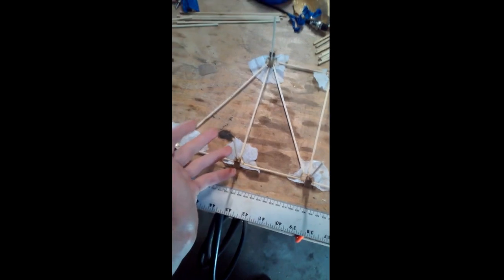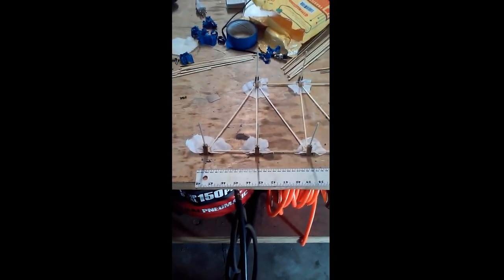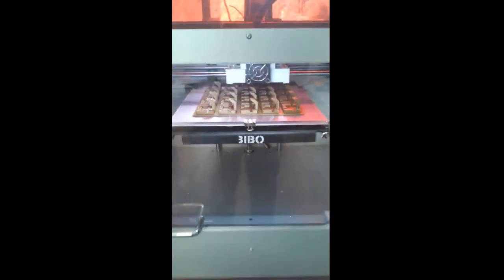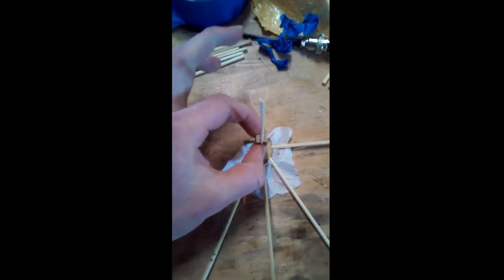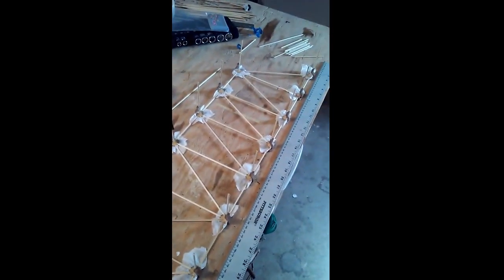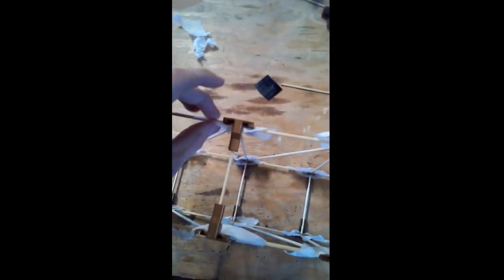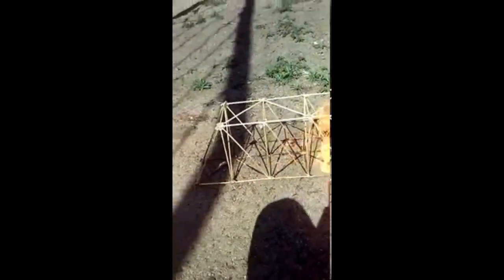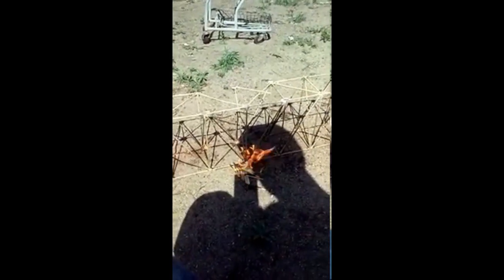Building a better barbecue skewer bridge with gluing brackets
More details are on the Thingiverse page.
If you download and print some of these, please consider giving me a tip on thingiverse. It'll help me get a decent camera maybe. Or at least something to hold my phone while I record :)